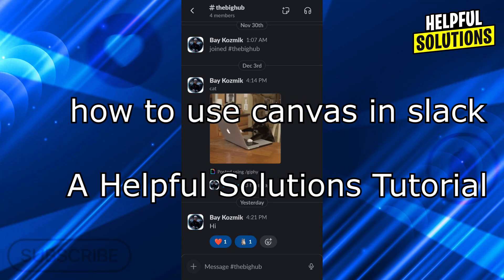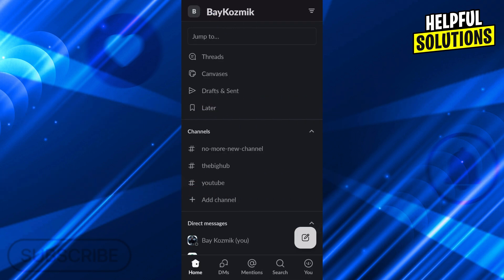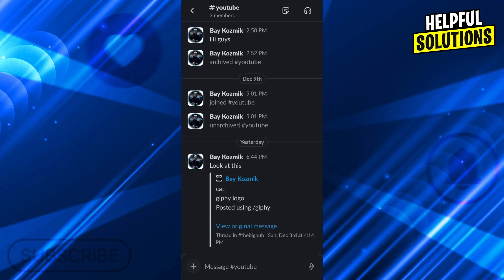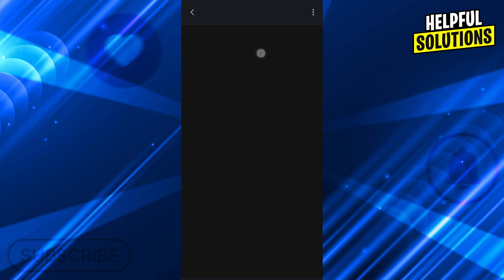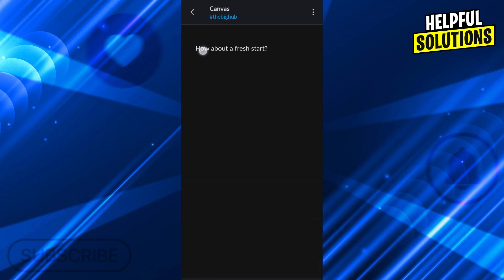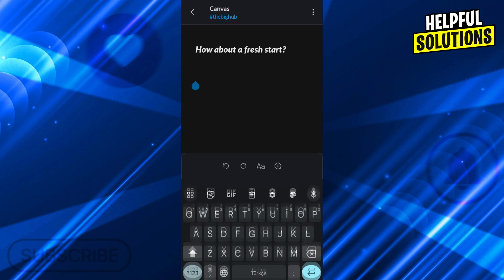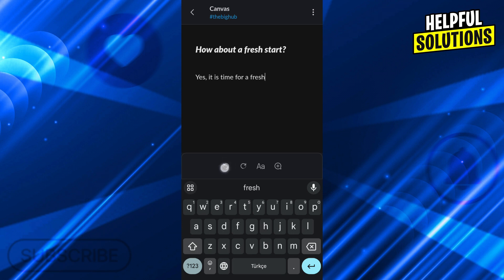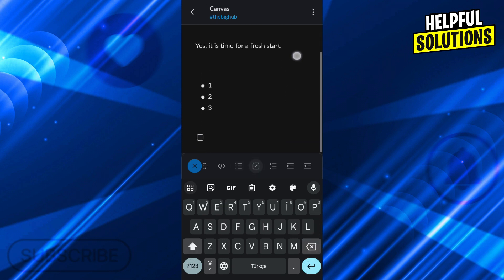How To Use Canvas In Slack (Step-By-Step Guide To Use Canvas In Slack)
How To Use Canvas In Slack (Step-By-Step Guide To Use Canvas In Slack). In this video tutorial I will show how to use Canvas in Slack.